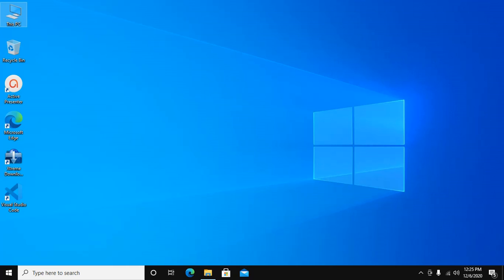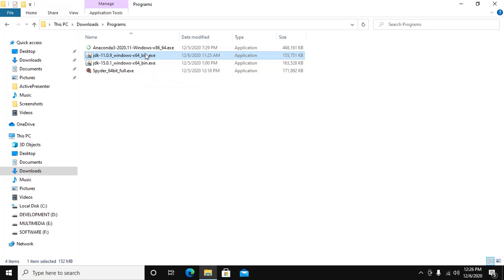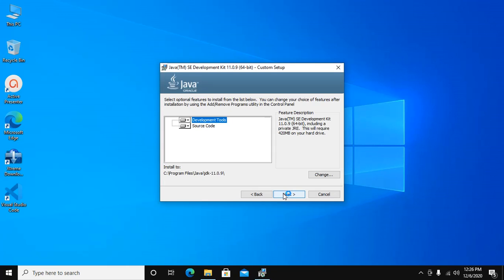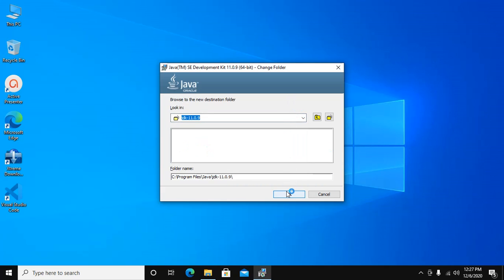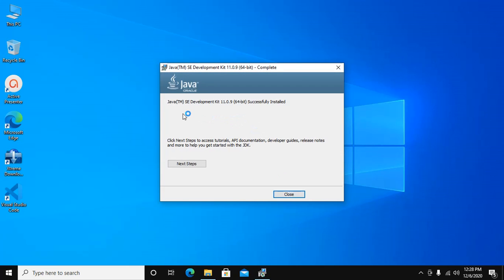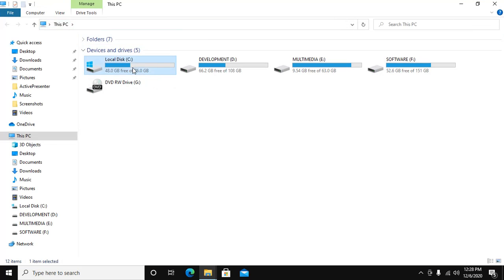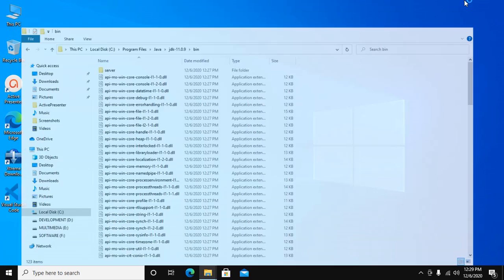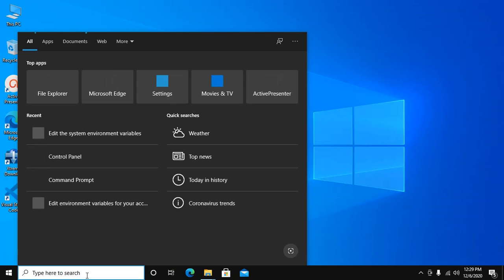How to install Java JDK 11 in Windows 10 | Set JAVA_HOME Path | Java SE 11 | Oracle Java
In this video I am going to show How to install Oracle Java JDK 11 in Windows 10 and Set JAVA_HOME Path Variable | Install Java SE 11 in Windows 10